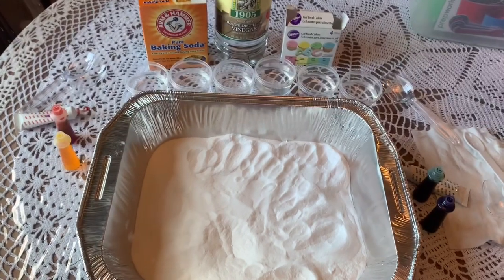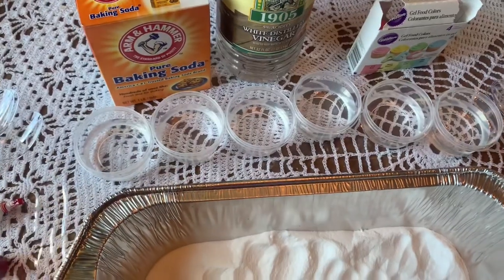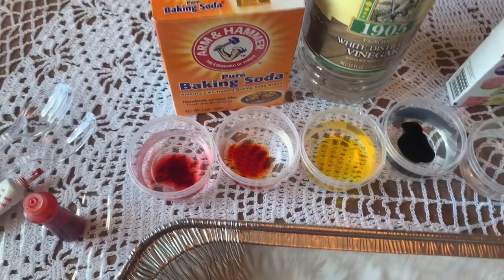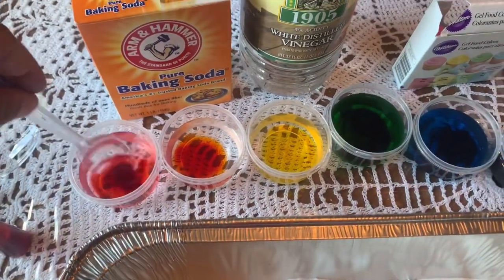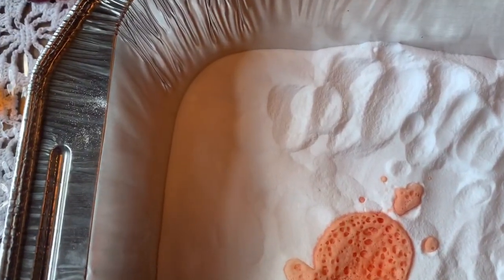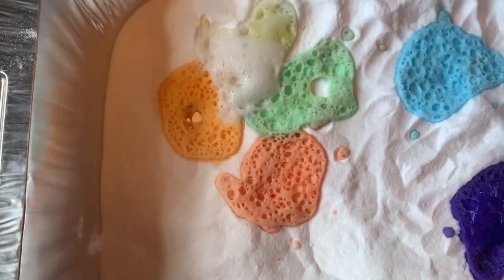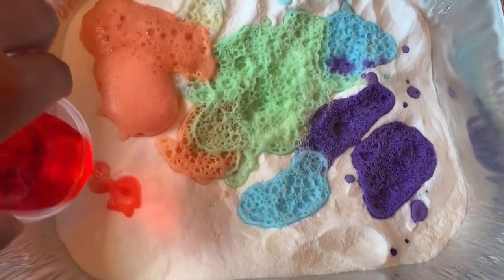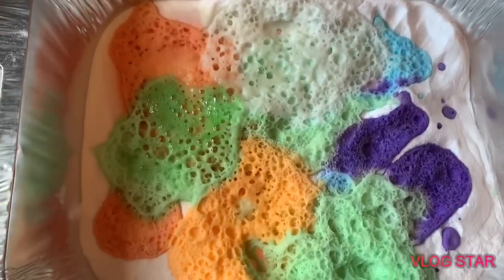Science & Sensory: Fizzy Rainbows with Ms. Marcia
Baking soda, vinegar and food coloring is all you need  to make “Fizzy Rainbows” ! Let’s Learn how!